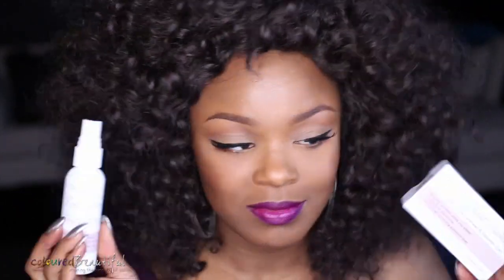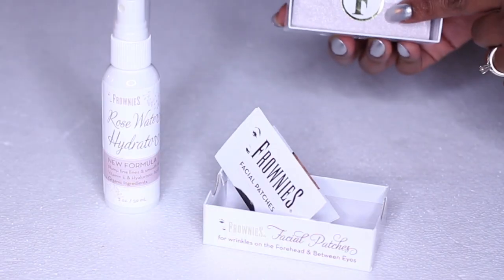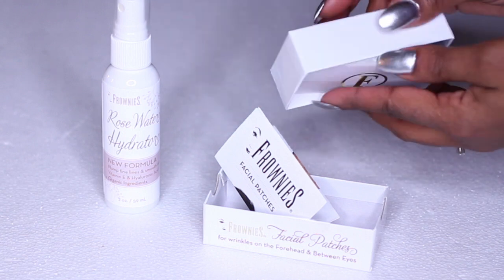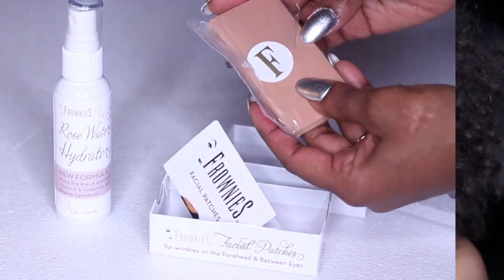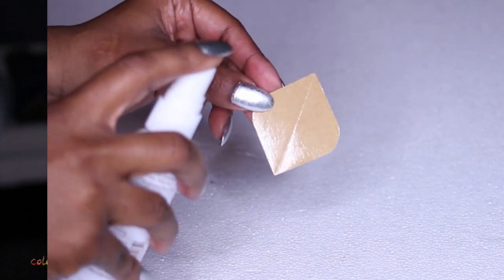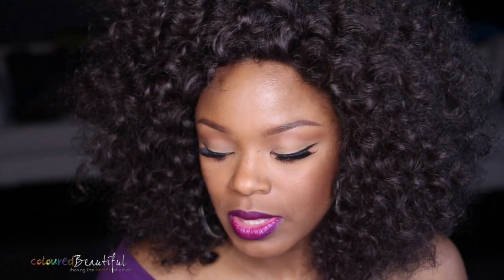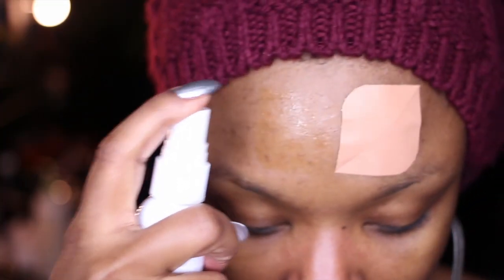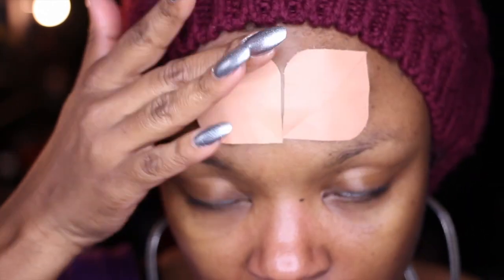FROWN LINES....BE GONE!!! | Skin Care